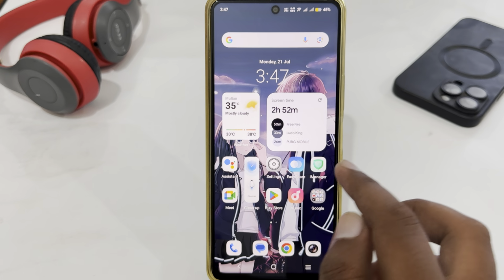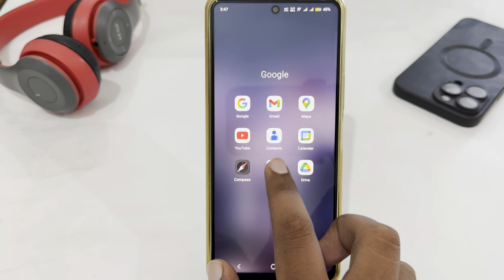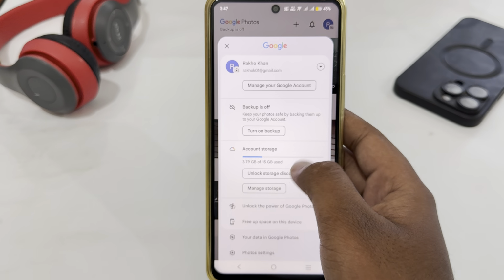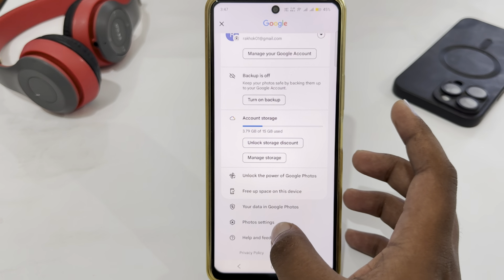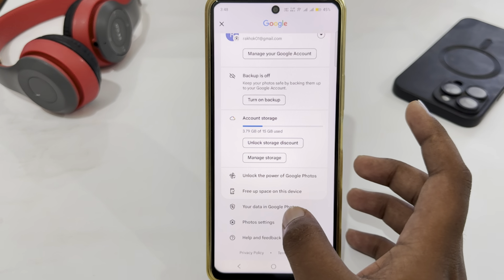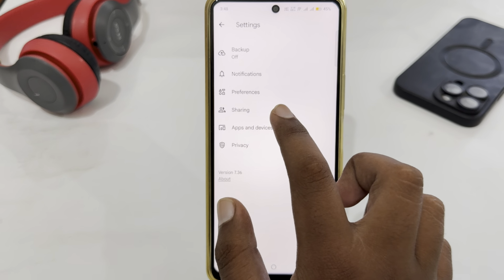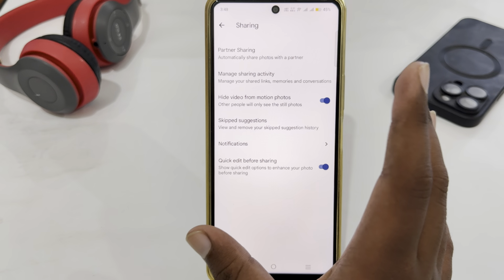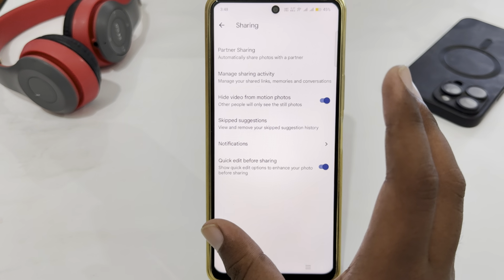How to Remove Someone from Android Sharing Menu (2025 Guide)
Tired of seeing certain contacts or apps cluttering your share menu? This tutorial reveals 3 proven methods to clean up your Android sharing options for better privacy and organization.

🔥 What You'll Learn:
✅ Hide Frequent Contacts from share suggestions
✅ Disable Apps from appearing in share menu
✅ Reset Share History (Full clean slate method)
✅ Advanced ADB Method for complete control (No root needed)

📱 Works On:
• Samsung (One UI)
• Google Pixel
• Xiaomi (MIUI)
• Android 10 and newer

🛠️ Step-by-Step Methods:
1️⃣ Quick Contact Removal:

Long-press unwanted contact → "Hide"

Works in Messages, Gmail, Files apps

2️⃣ App-Specific Fix:

Go to Settings → Apps → [App Name] → "Disable share options"

3️⃣ Nuclear Option:

Clear "Share shortcuts" in Settings → Apps → ⋮ → Reset app preferences

💡 Pro Tip: Use "Direct Share" toggle in developer options for more control!

⚠ Note: Some system apps (Facebook, WhatsApp) may reappear - I'll show you how to block them permanently.

💬 Who are you trying to remove? Comment your situation below!
(Ex-spouse? Old coworker? Spam apps?)

👍 Helpful?
→ LIKE 👍 (Helps others find this!)
→ SHARE with friends who need to clean their share menu!

Why This Works:
✔ Covers multiple scenarios (contacts vs apps)
✔ Includes beginner and advanced methods
✔ Encourages engagement with relatable examples
✔ Uses high-traffic privacy hashtags

Need me to add device-specific screenshots? Let me know! 📸